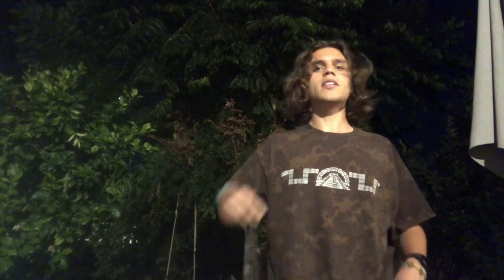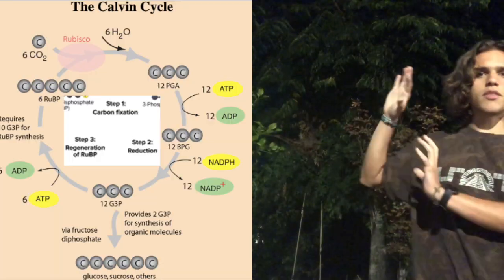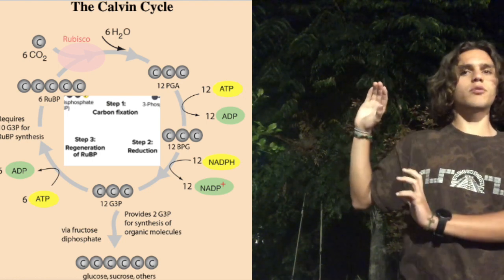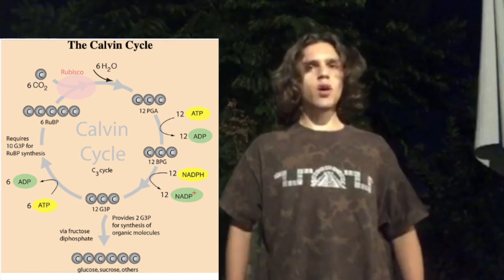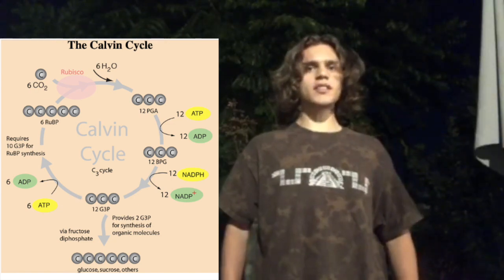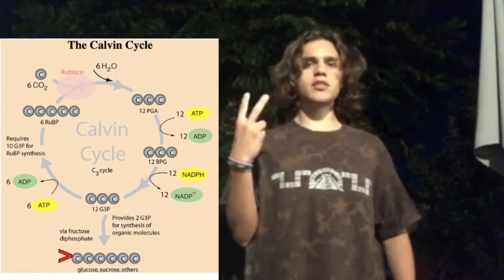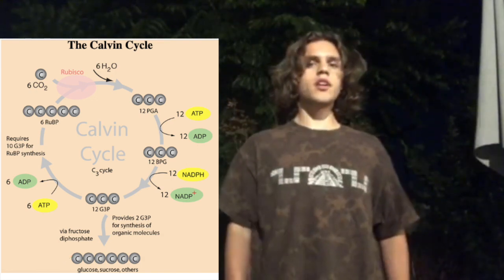A High Schooler's Explanation of the Calvin Cycle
Made during my Senior Year in 2023